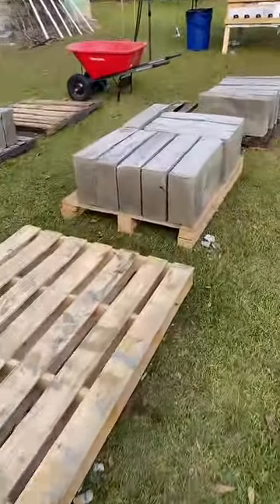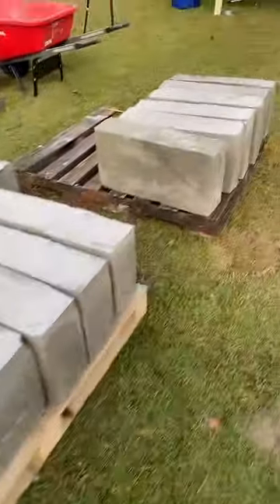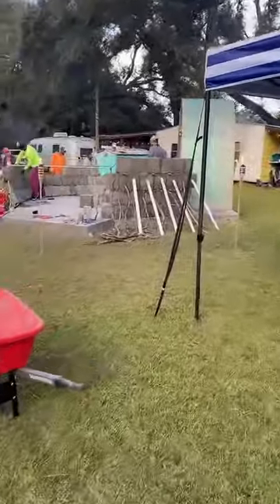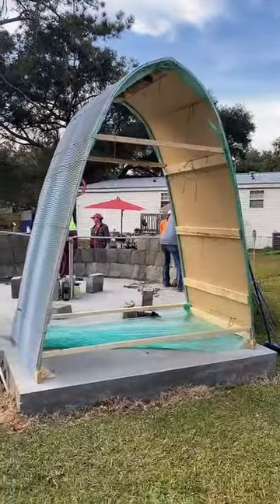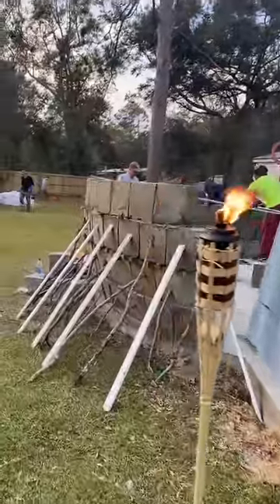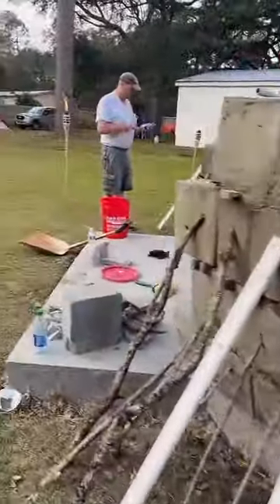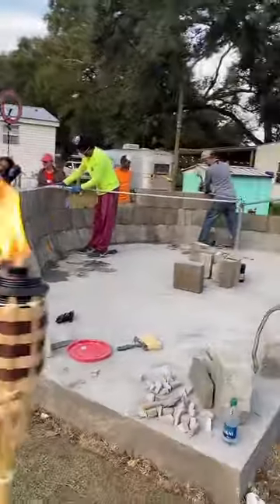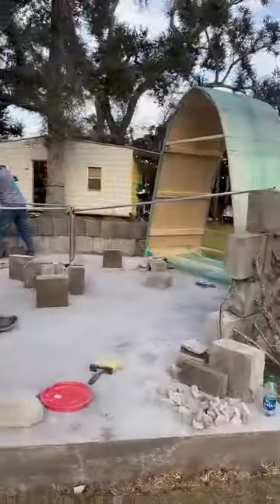Aircrete Dome Home Arch Building and Wall Layers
Day 2 aircrete dome home building workshop!

We will be taking this knowledge to build our own dome home in the Texas Hill Country soon! Follow us on the journey